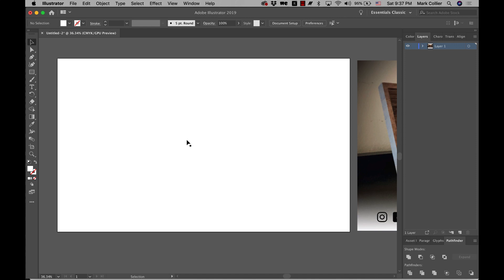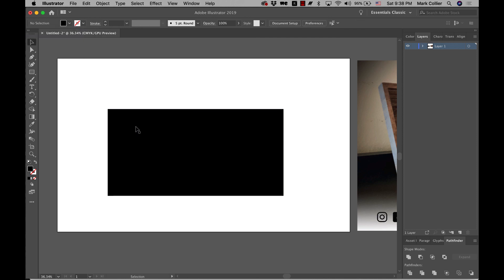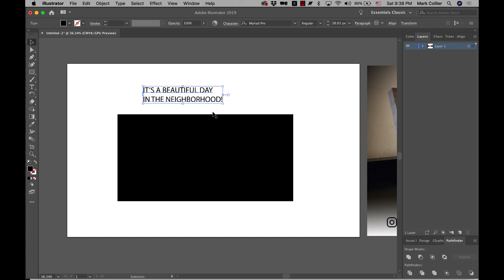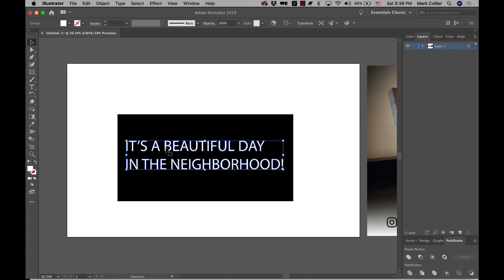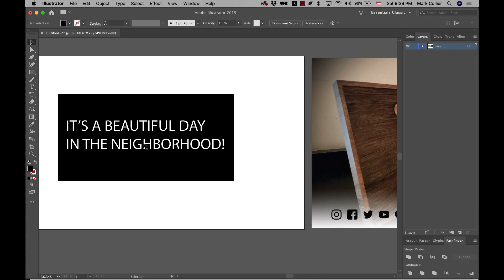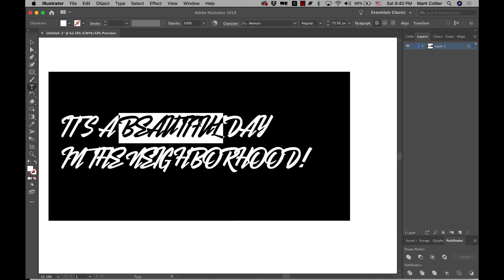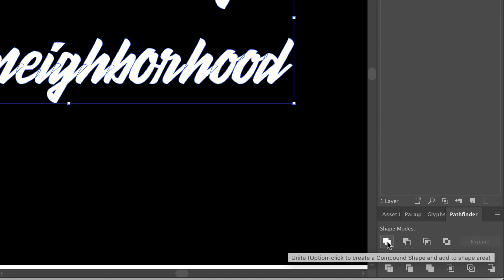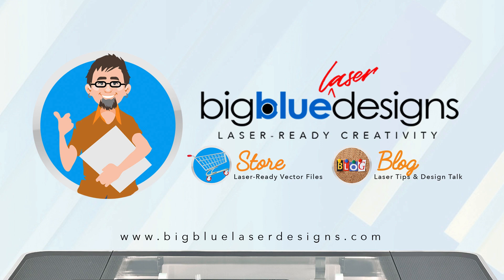Glowforge + Illustrator: "Reverse Engraving" or "Punching Out Text"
Glowforge + Illustrator: "Reverse Engraving" or "Punching Out Text" (and Bonus: Converting Text to Outlines and Uniting It)